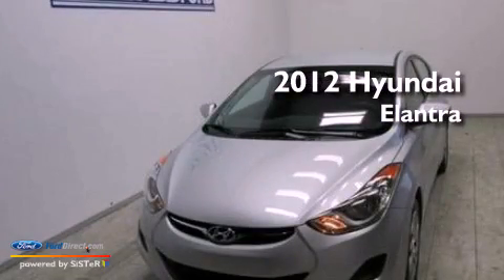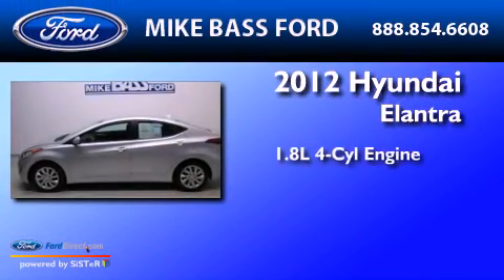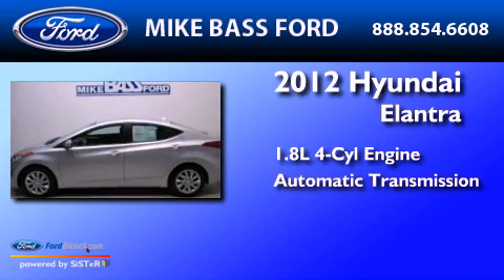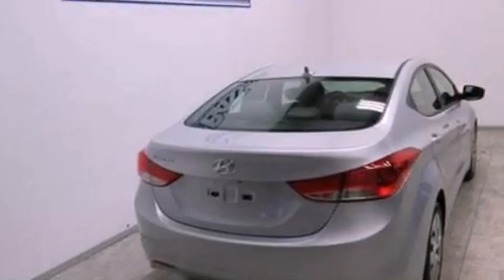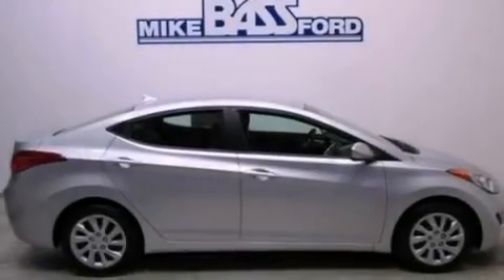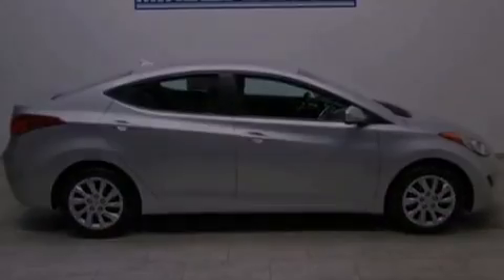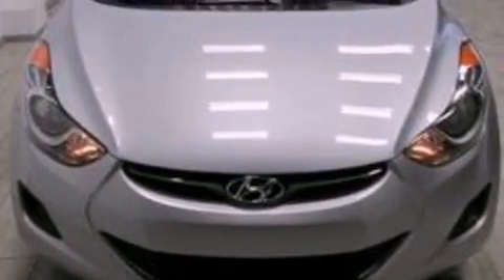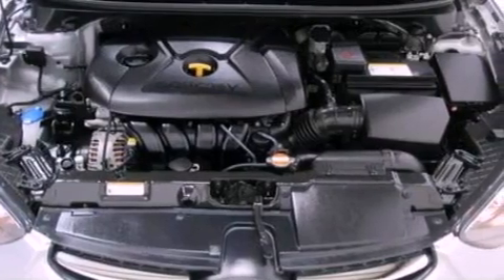Pre-Owned 2012 HYUNDAI ELANTRA Sheffield Village OH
Year : 2012
 Make : HYUNDAI
 Model : ELANTRA
 Engine : 1.8L I4 16V MPFI DOHC
 Trans . : 6-SPEED AUTOMATIC
 Exterior : RADIANT SILVER
 Miles : 30,454

 Stock : 000R6272